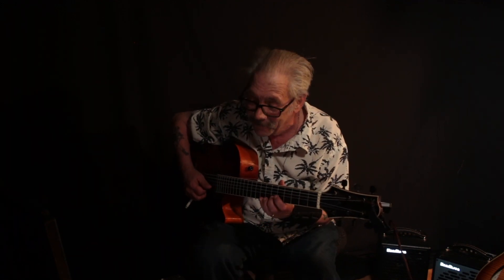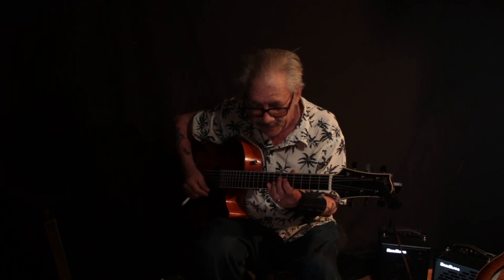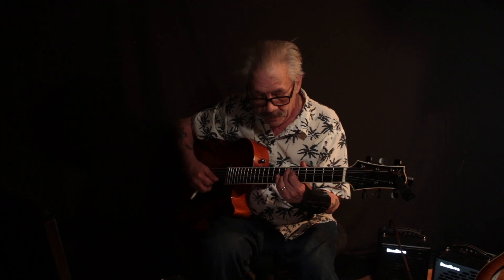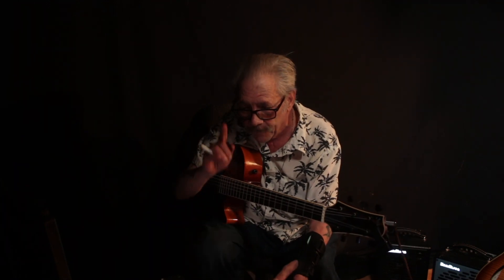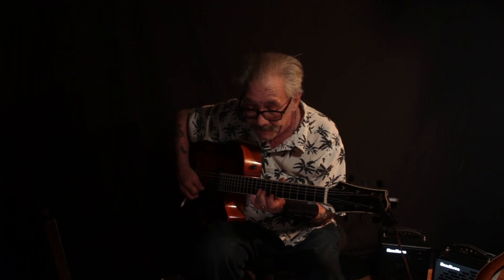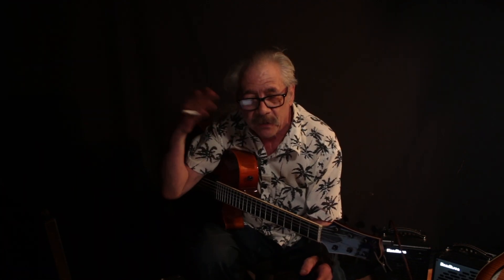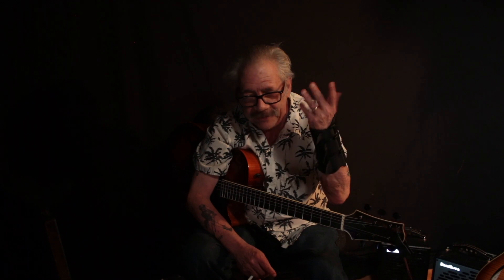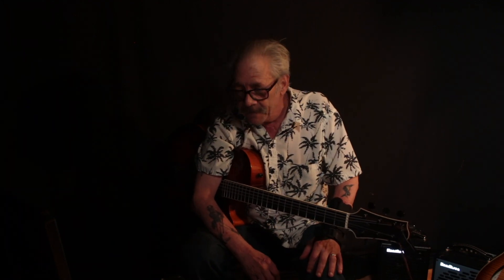II V I lines with tab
Transcription with tab